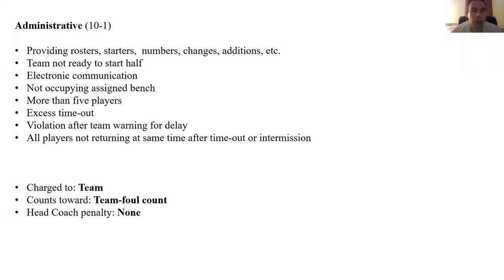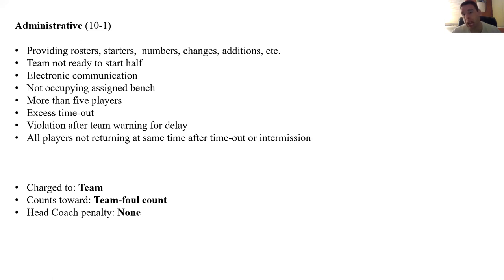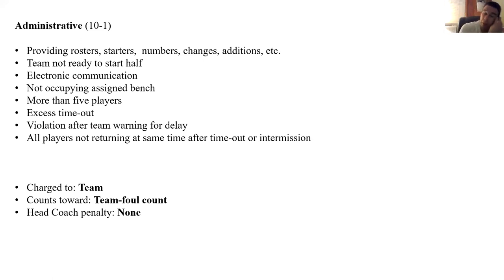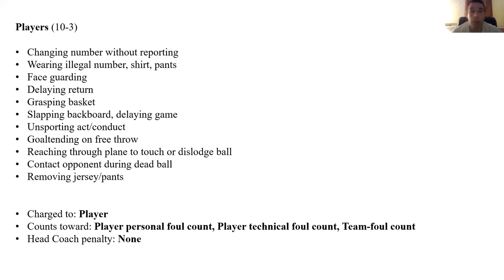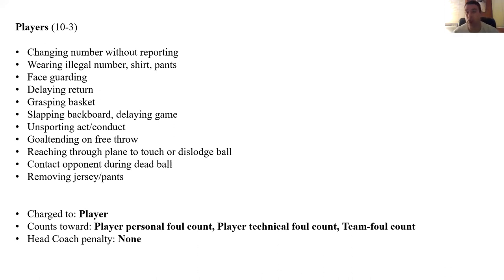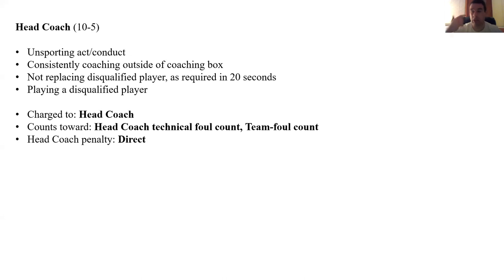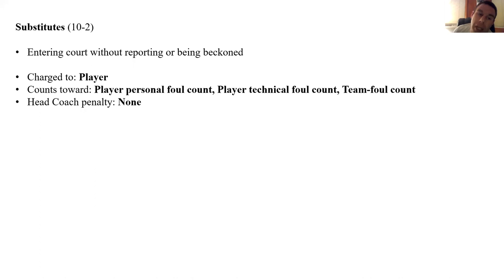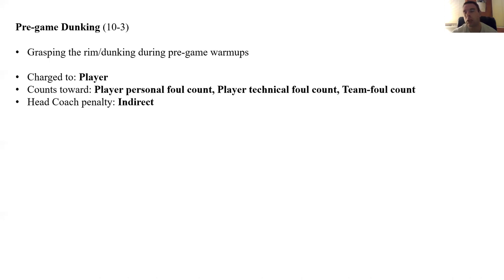TCAOA Basketball (2021-2022 Season) Vlog #8 - 1/23/2021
Let's talk Technicals!!!

Investigating the different types of Technical Fouls.

Additionally, my apologies for the incorrect rule citing on the final slide.  It should have said "10-4-3" not "10-3"